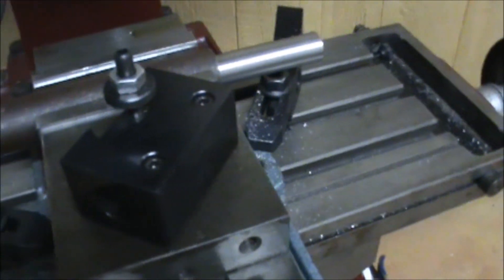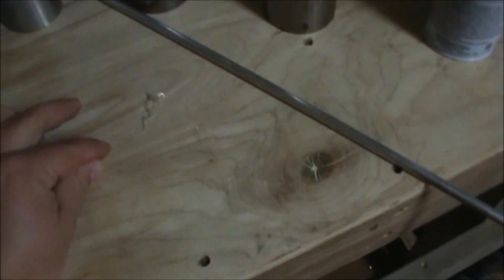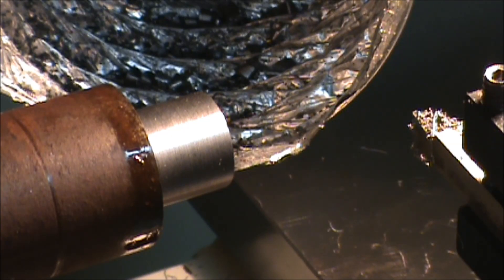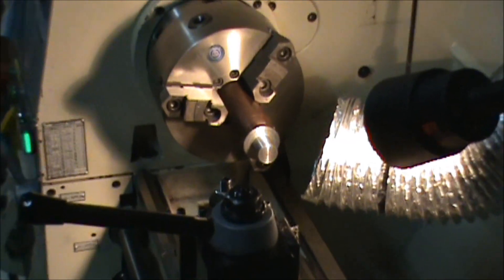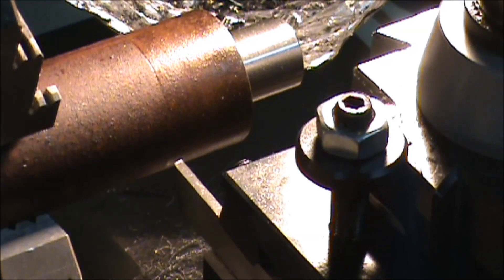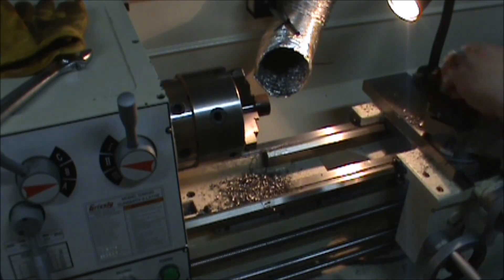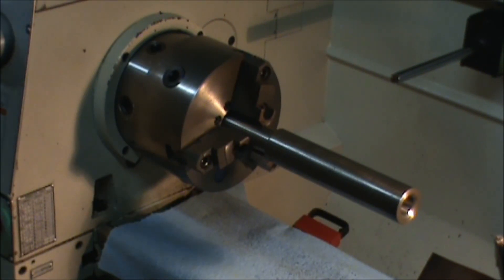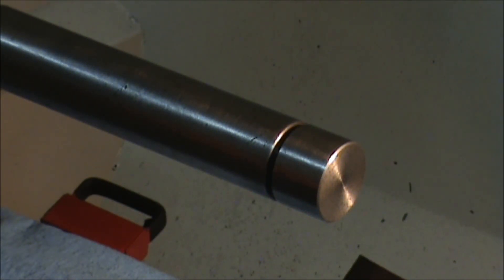Custom Boring Bar - Part 1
First Part of custom boring bar to make final pass through the tubes.  Made to accept 1/4" tool bits, with removable head for different tool setups.